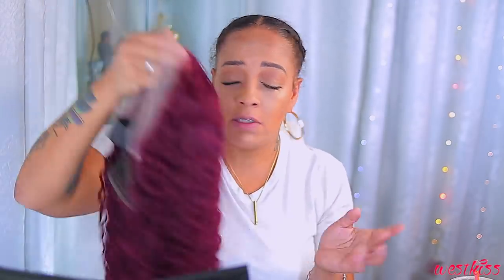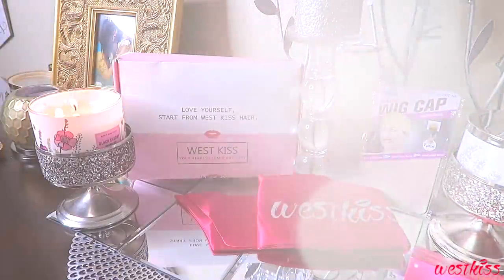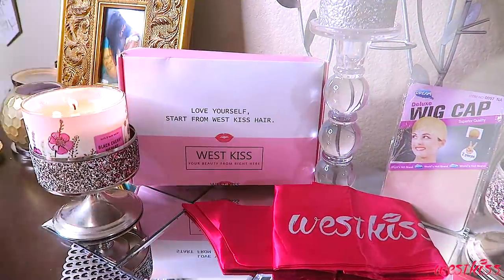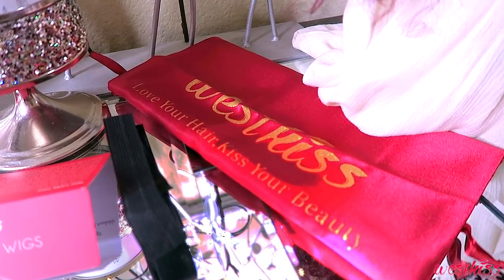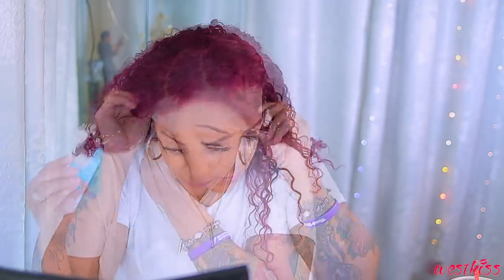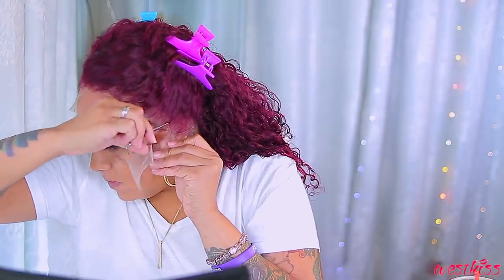I CANNOT BELIEVE THIS HAPPENED HOW THE HECK DID THIS HAPPEN TO MY WESTKISSHAIR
How the heck did this happen to my westkisshair lace frontal wig, easy lace wig application tutorial review with cheap inexpensive budget hair, no glue no how to baby hairs on colored lace wig, muffinismylovers hair and wigs tutorial.

Hair in Video: WestKiss light 99j deep wave lace front wig 20inch 180% density
WestKissHair Official Site Huge Sale UP to 49% 0ff

WRITE OR SEND US LOVE GIFTS TO:
Muffinismylovers

SOME OF MY FAVORITE SITES